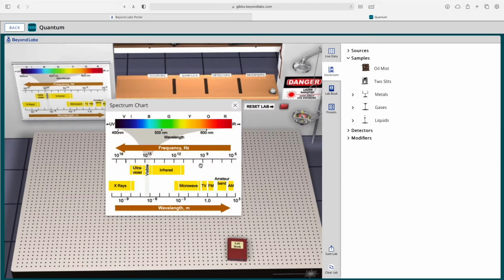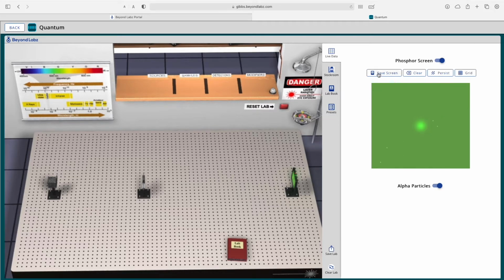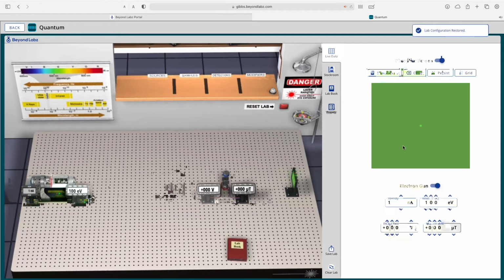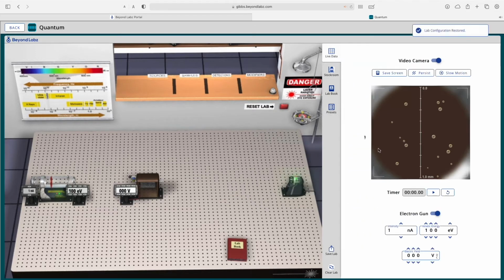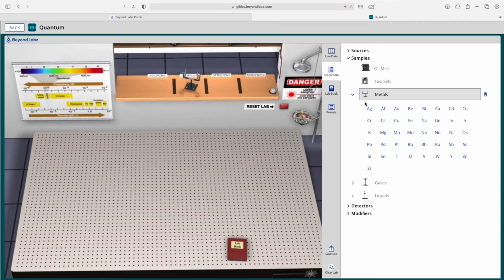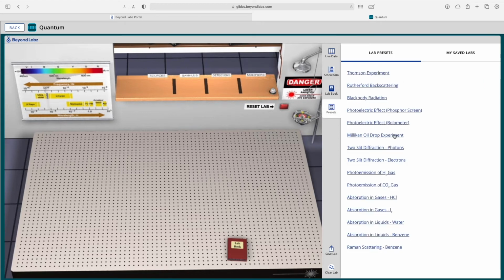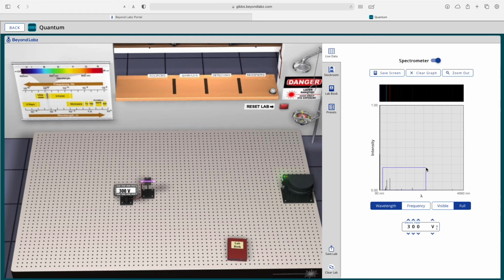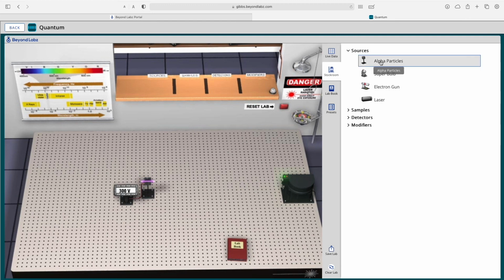Quantum lab 3.0 - Overview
Carter shows us how to use the new layout and features in the new web based quantum lab.